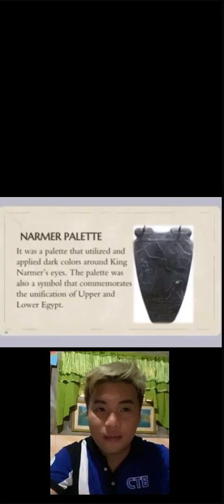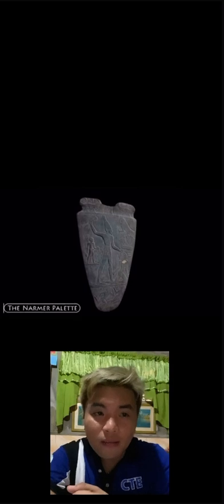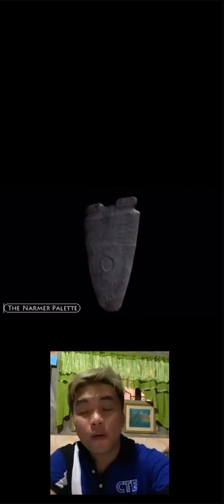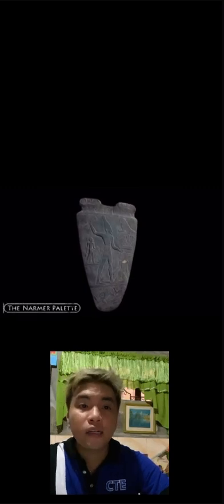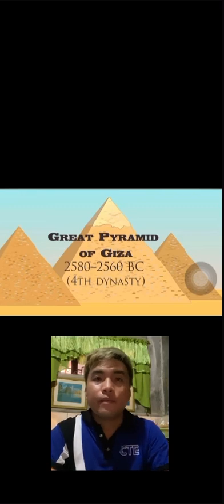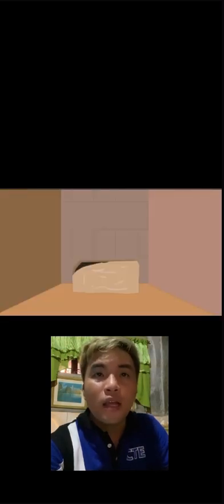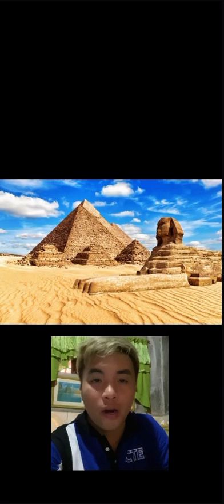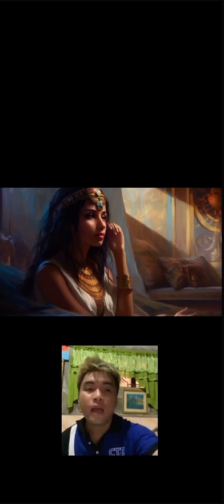Egyptian Art Report